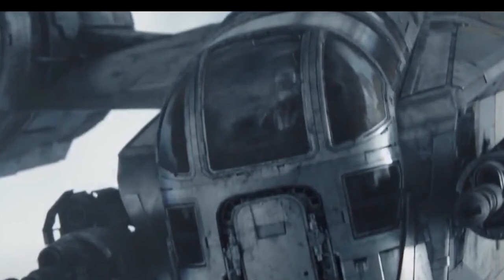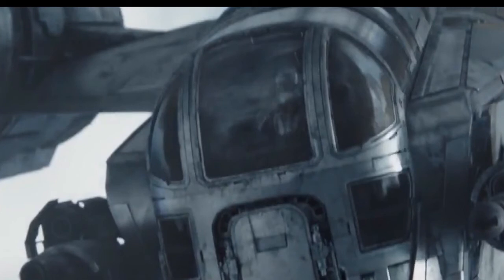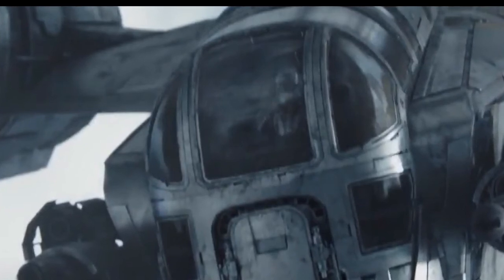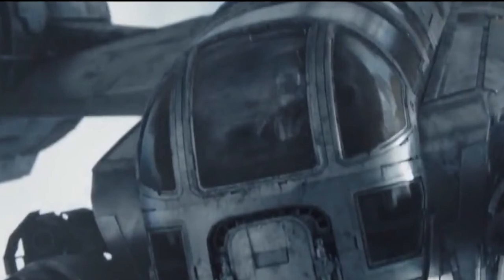"Snoke Clones & Low M-Counts" The Mandalorian Chapter 12 The Siege | Parsec Passion Podcast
There's no guard rails on the Parsec Passion Podcast as we talk TheMandalorian Chapter 12: The Siege aka Baby Yoda is a Cookie Monster!

The Disney+ Star Wars series sees Mando home for the holidays to help Navarro take down a small 'e' empire. Cara Dune adopts a pet & Greef gives grief to the Mythrol + Moff Gideon is giddy on Dark Troopers!

+ Matt Murdick @musicalconcepts on the music!